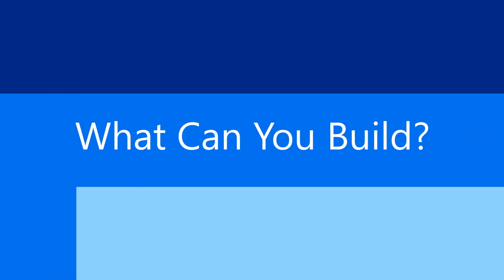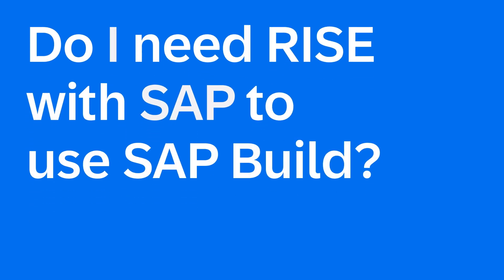Do I Need RISE with SAP to Use SAP Build? | What Can You Build?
Experience the latest episode in the “What Can You Build?” series, where SAP experts answer your top SAP Build questions. In this video, experts discuss why you don’t need to be on the RISE with SAP journey to use SAP Build. Learn how SAP Build supports on-premise, cloud, and hybrid SAP environments - enabling you to customize and innovate across your SAP landscape with flexibility.